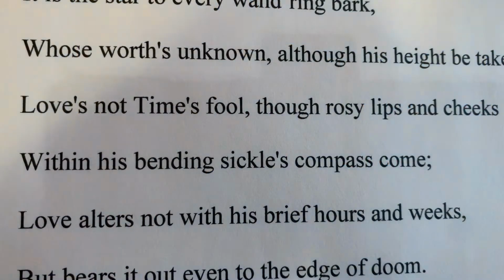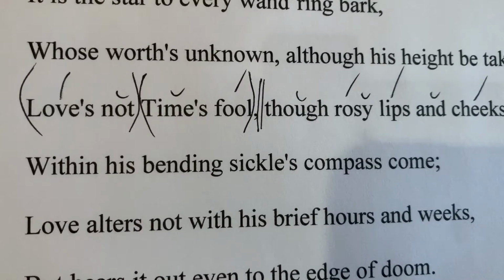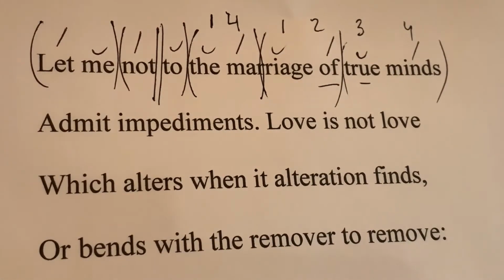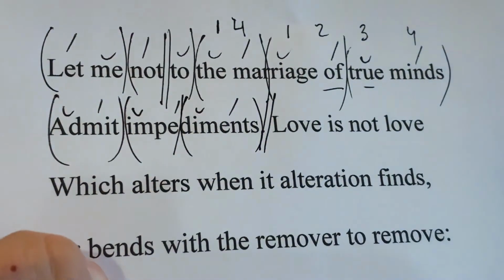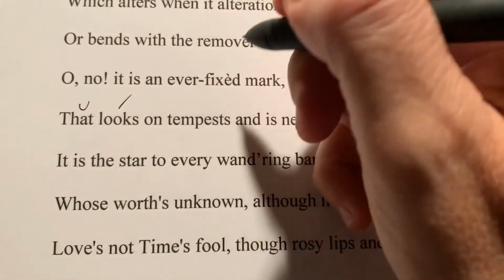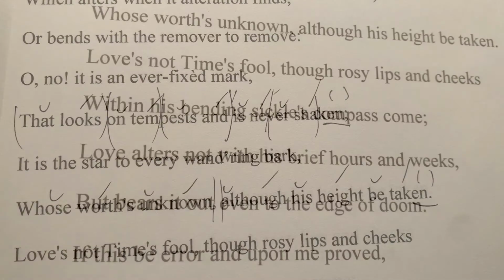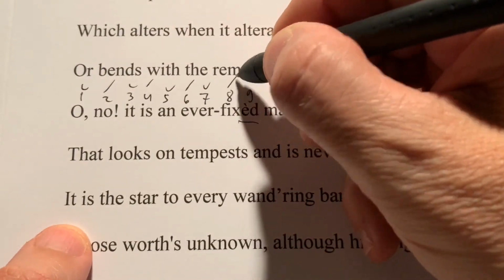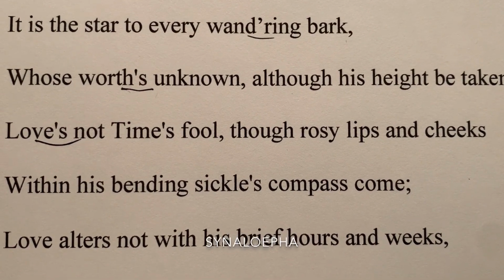The Lit Plague: Scanning More Difficult Lines in Shakespeare's Sonnet 116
Here you will learn how to deal with lines that have more syllables than they should, how to use metaplasms and finally, what is a trochee.  This video is a re-edit of the survey's version but exclusively focused on Shakespeare.